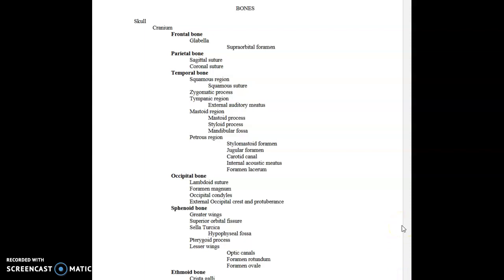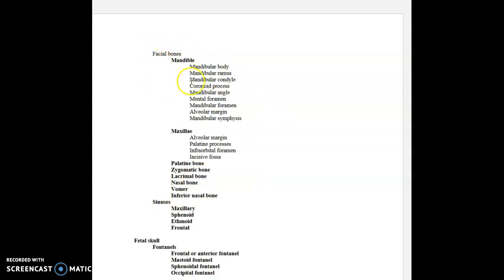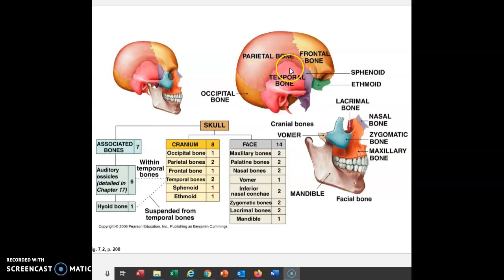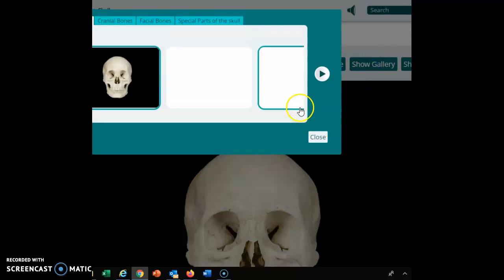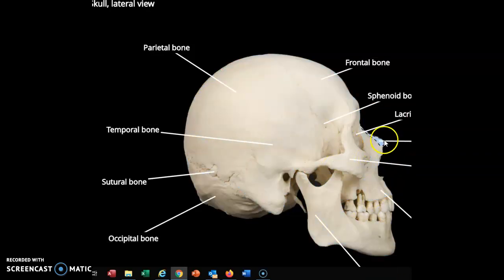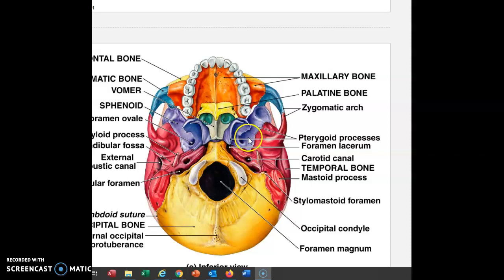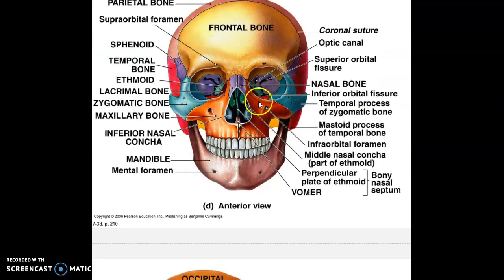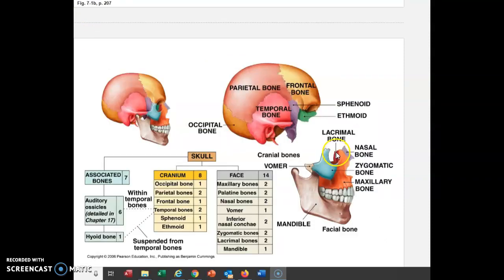Bio 141 Introduction to the skull